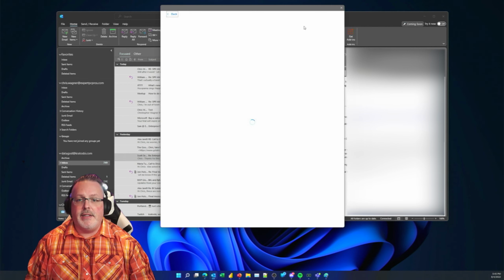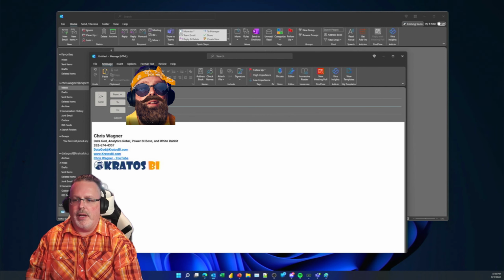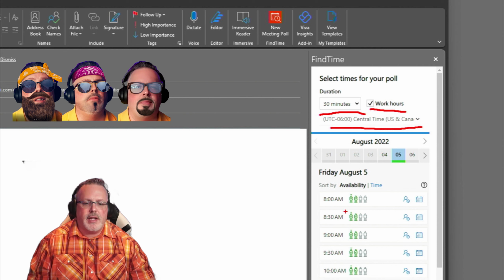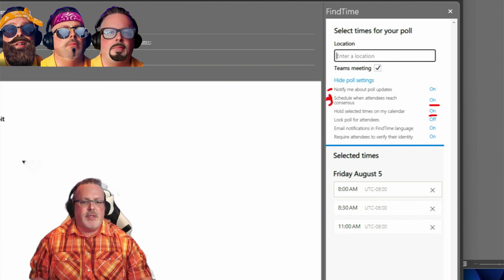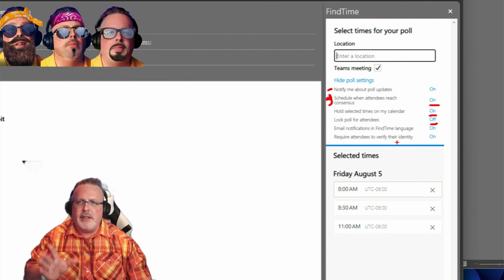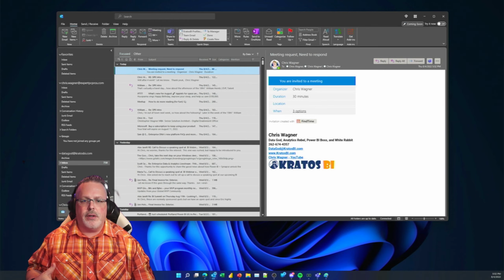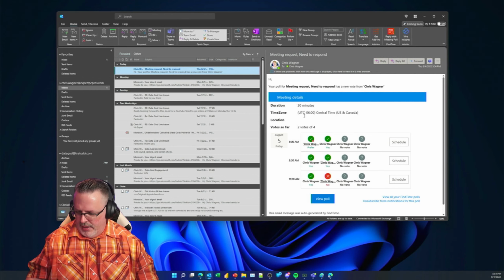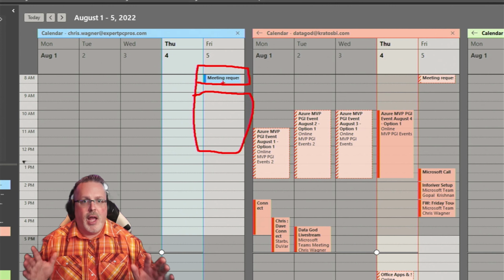Manage Meetings Better with FindTime - Everyone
Coordinating meetings between tons of people can be really hard.

With Outlook and FindTime, scheduling meetings becomes a snap!